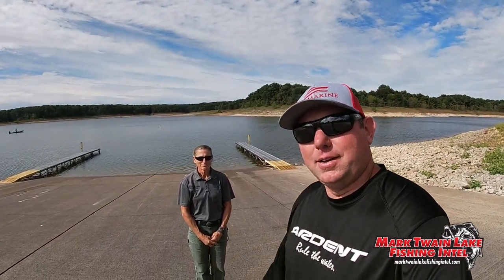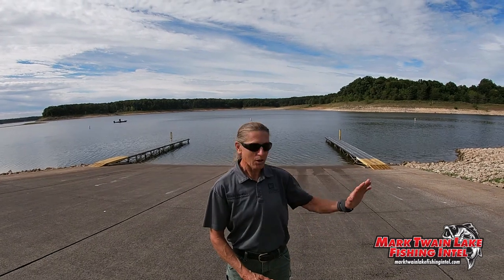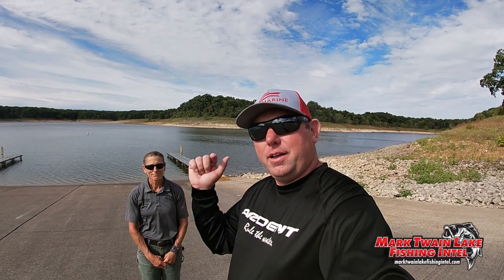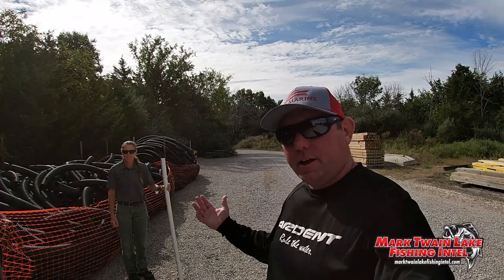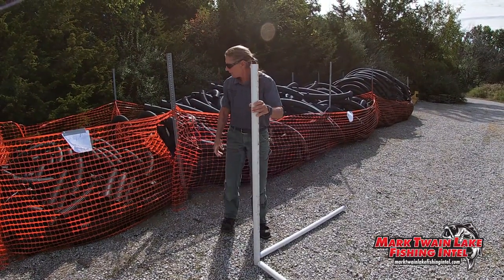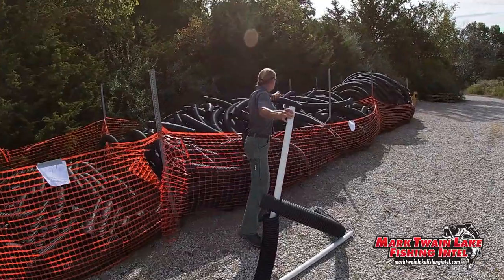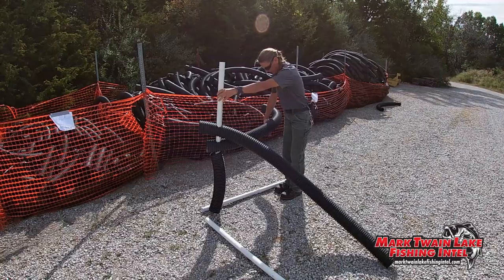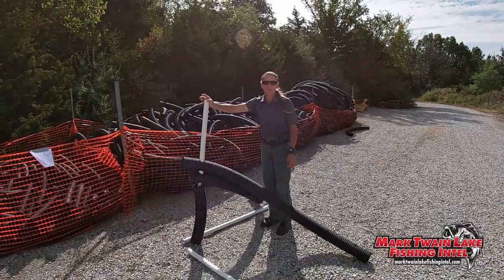U.S. Army Corps of Engineers Fish Habitat. How it works!! Mark Twain Lake